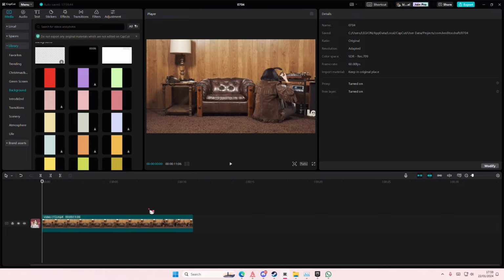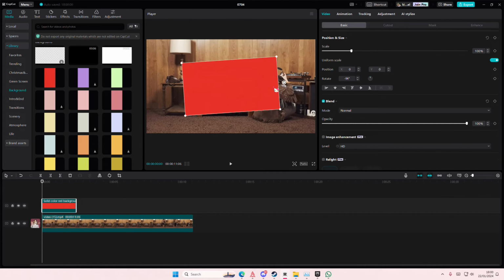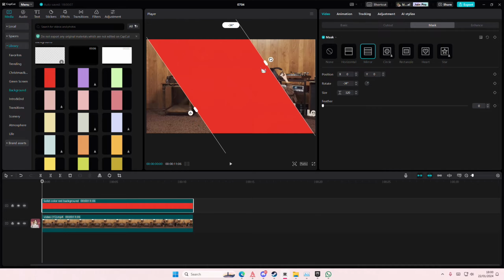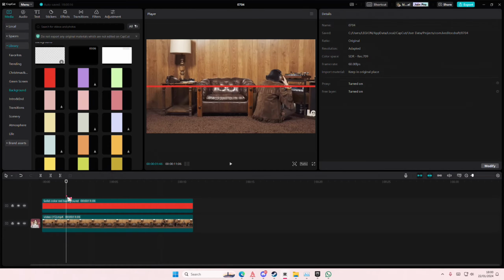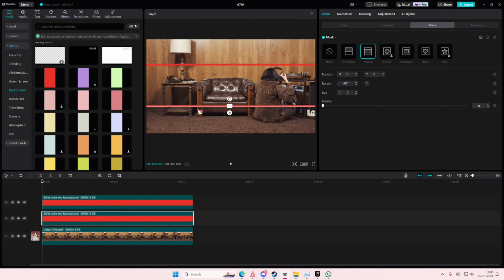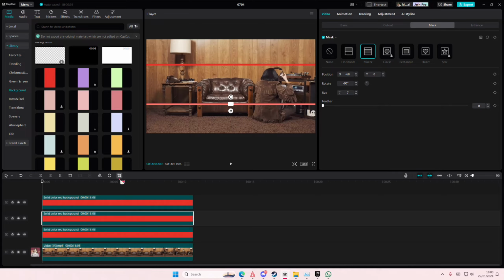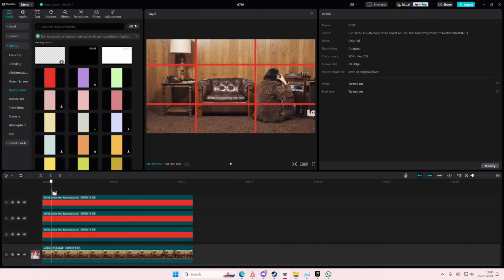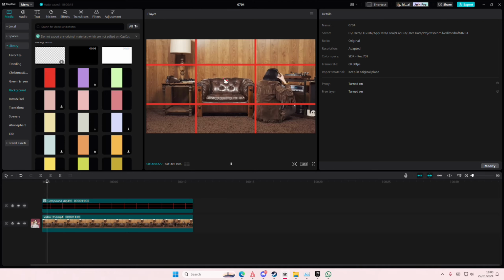[NEW UPDATE] How To Make Guide Lines On CapCut PC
Learn how you can make guidelines on CapCut PC by watching this video.